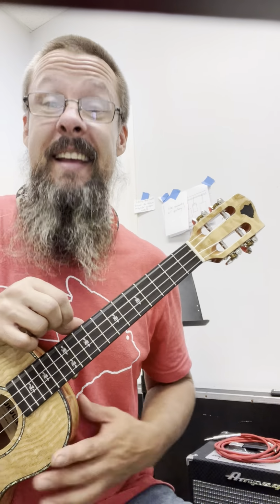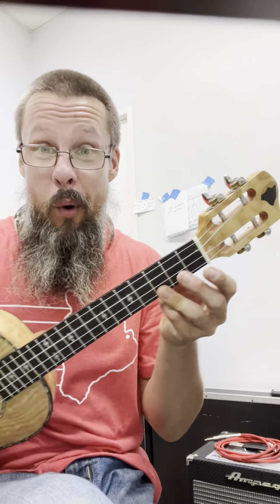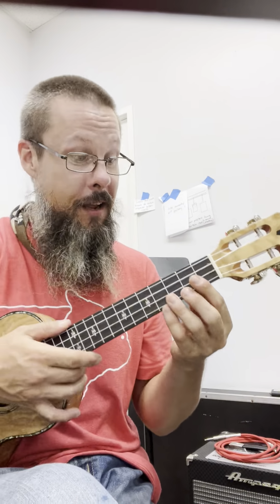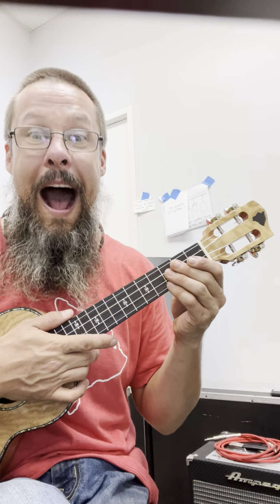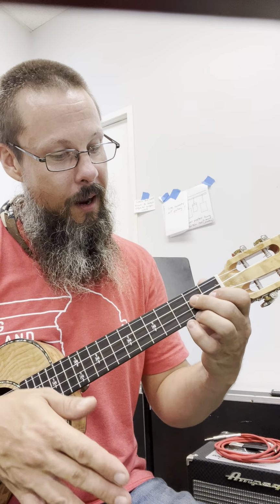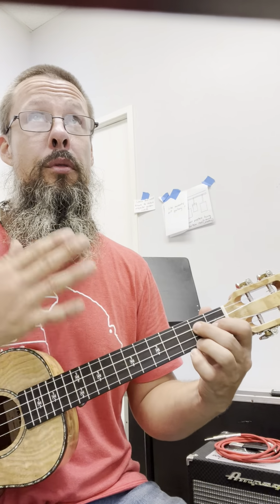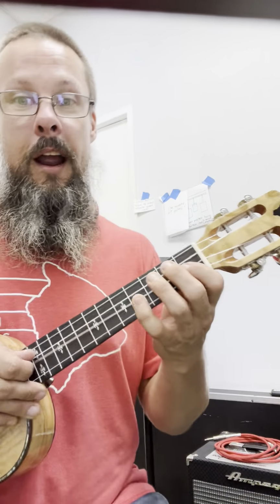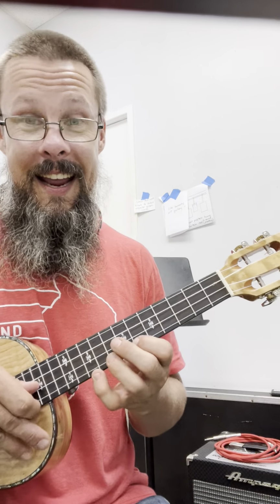Heimiri recap- Uke